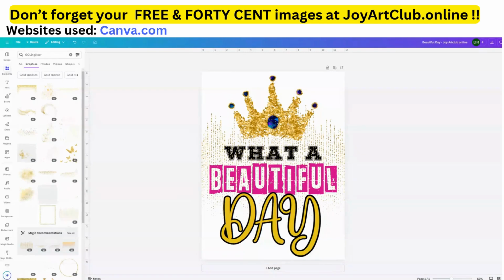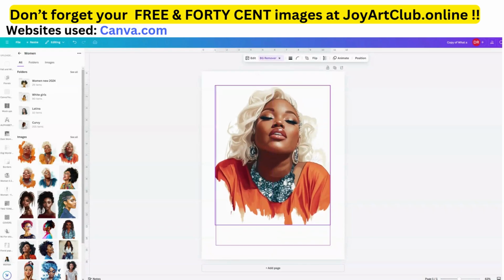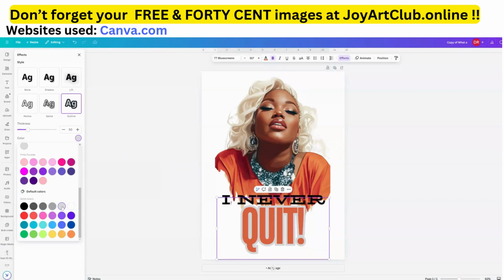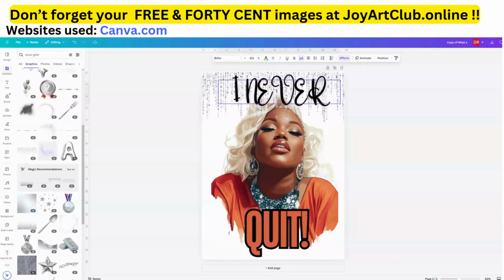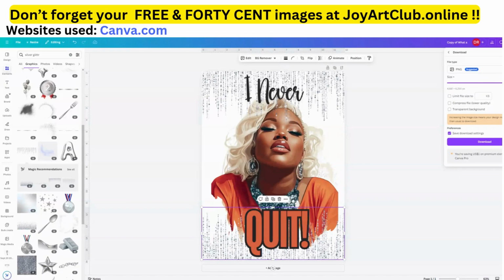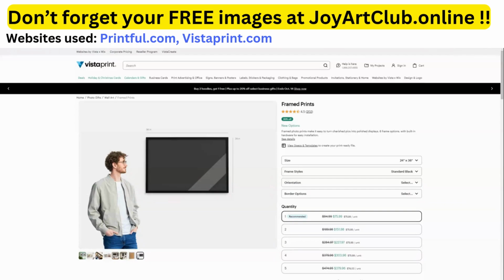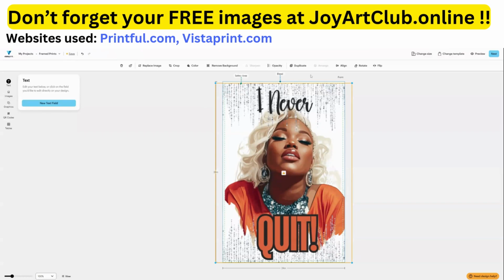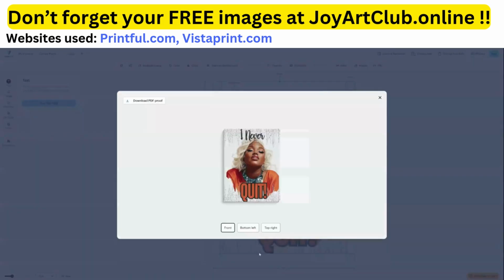Canva Tutorial - How to Download 300 DPI Images From Canva like a Pro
Are you ready?   In this video, I'll show you how to download your images from Canva as 300 dpi high resolution files that are ready for print on demand to sites like Printful, Printify and Vista Print.  No matter the site, your files will be art print ready. 🙌

No design experience? No worries! 🌸✨ We’ll dive into Canva's super simple tools and tips to turn your creative ideas into reality. 🎨💡 I'll walk you through each step — and before you know it, you'll be selling your designs online! 🚀🛍️🎨

This is a great and simple Canva Tutorial for you.